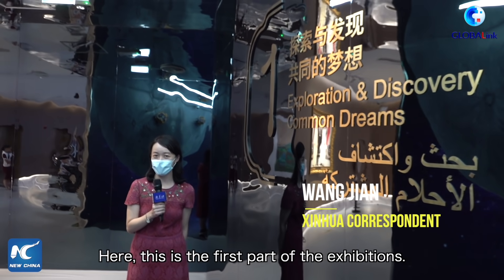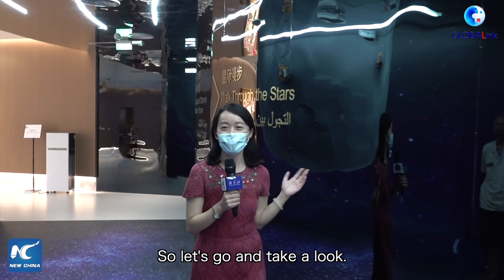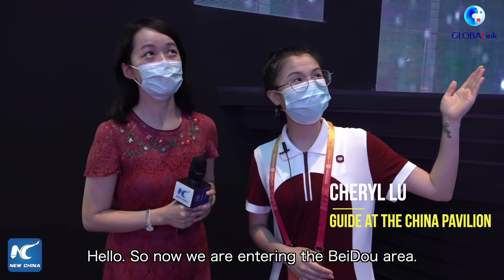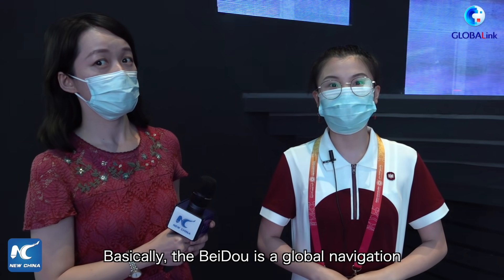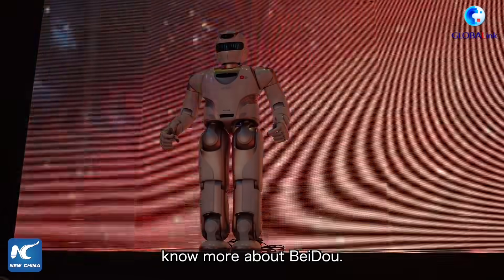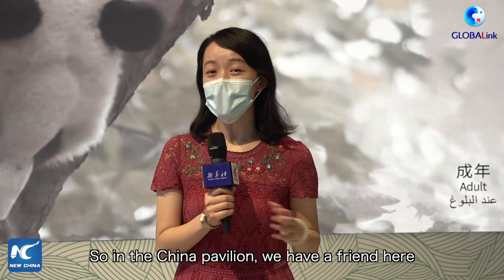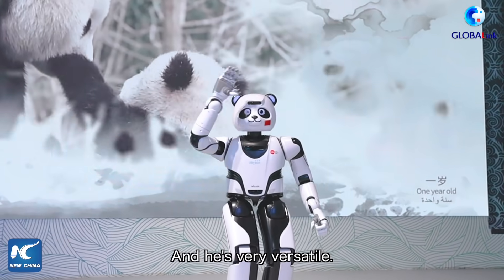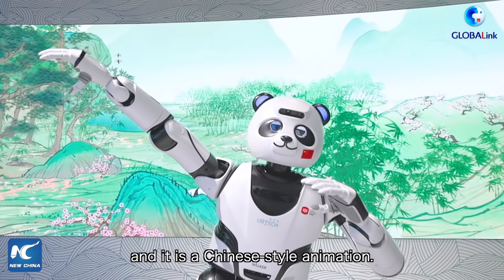GLOBALink | China Pavilion brings visitors immersive experience into future at Expo 2020 Dubai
Panda robot, bullet train simulator, the BeiDou Navigation Satellite System... the China Pavilion at the Expo 2020 Dubai has it all. Click to take a futuristic and immersive tour with Xinhua correspondent.